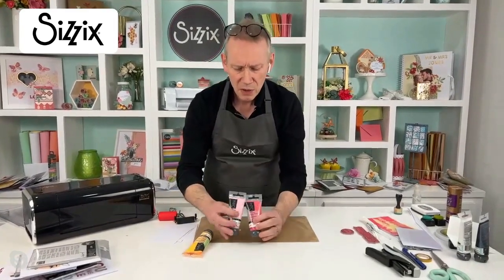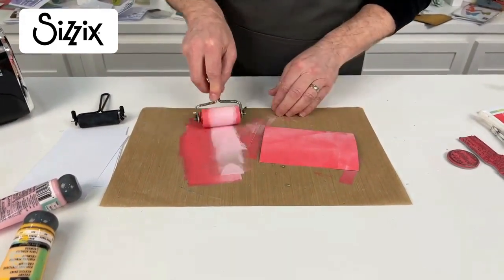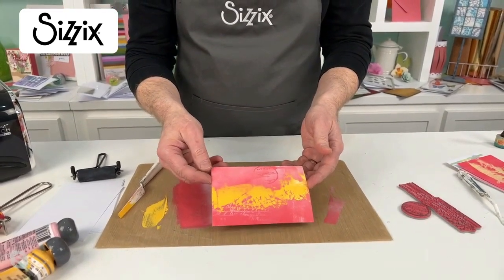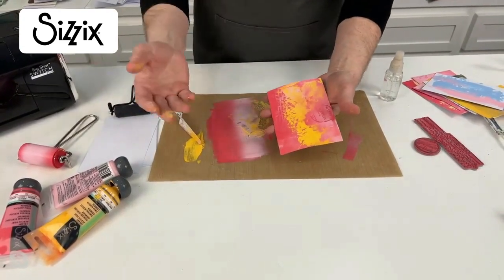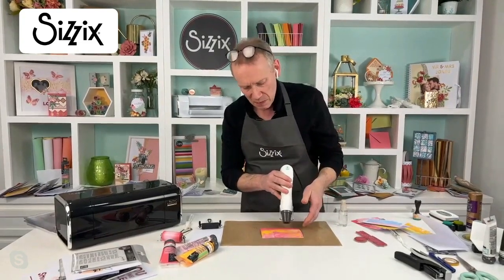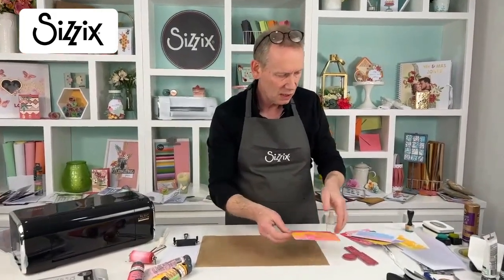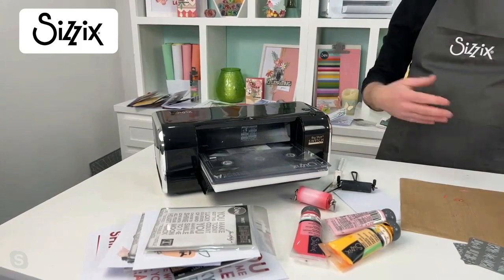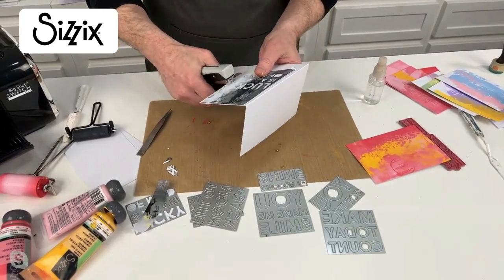Sizzix Bold Text Cards with Pete Hughes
Sizzix designer and demonstrator, Pete Hughes, shares an inspirational craft project with us, showcasing the brand new Sizzix Chapter 2 dies, Bold Words #2
In this demonstration, Pete creates an inspirational handmade card with the Bold Words die set, and also showcases other versions of the card, along with many craft techniques you can try today!